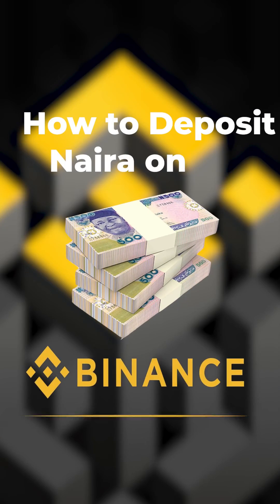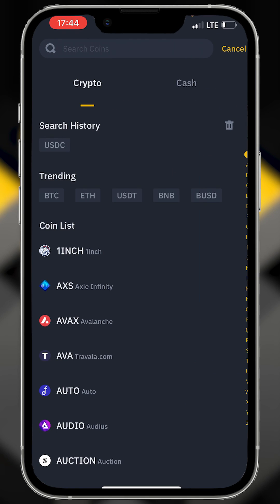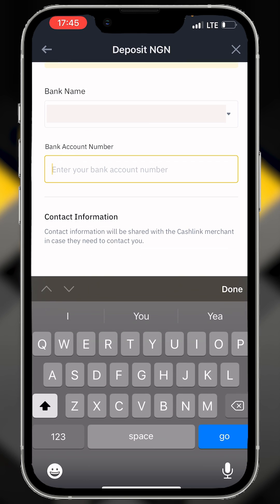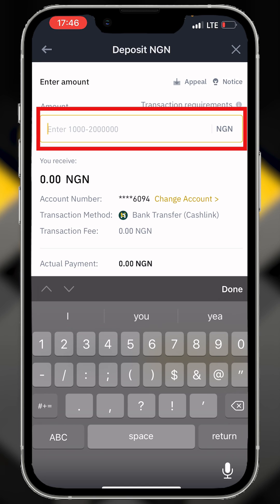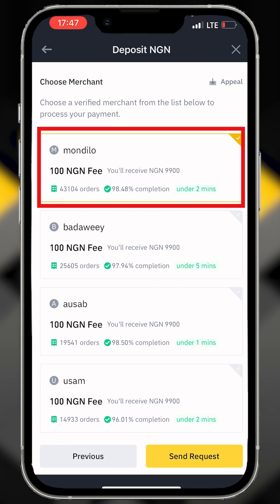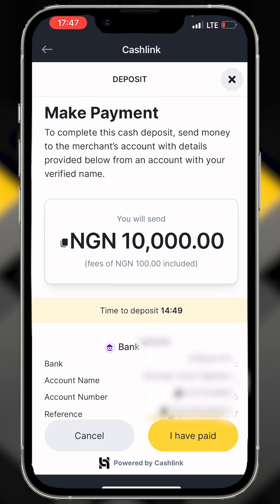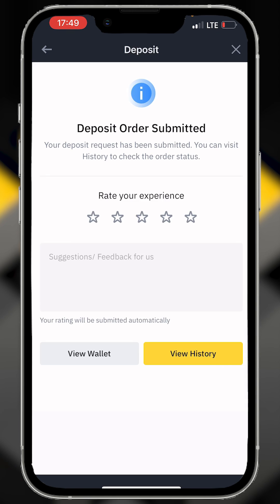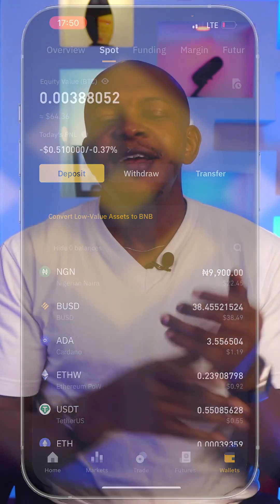How to Deposit Naira into Binance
Create A Binance Account